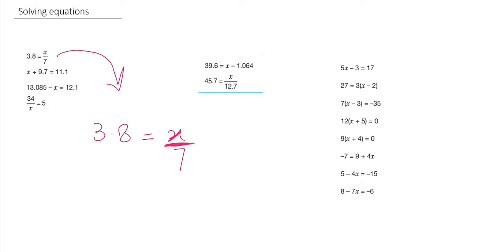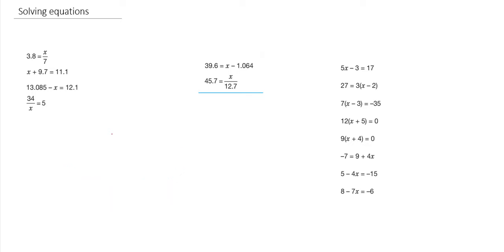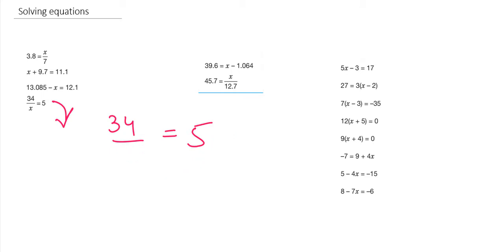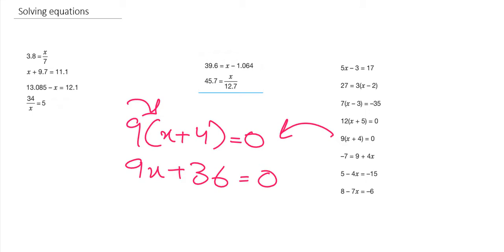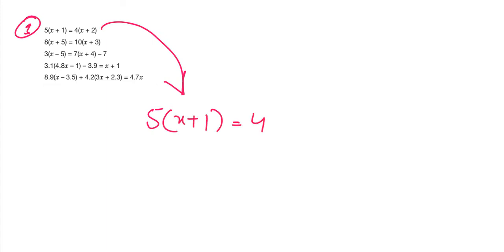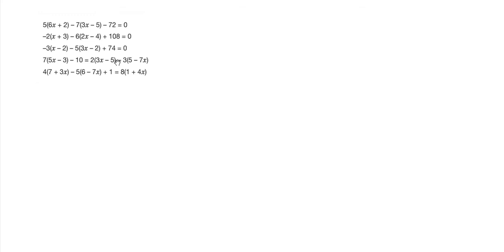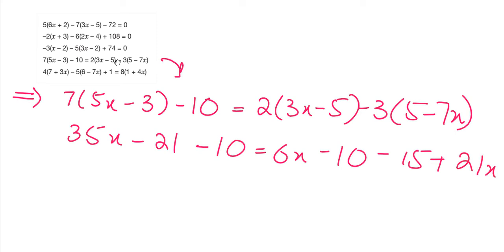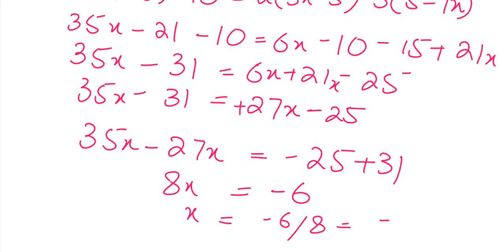EDEXCEL INTERNATIONAL GCSE - Chapter no . 1 Algebra 1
This math video tutorial explains how to get value of unknown value of x by solving equations